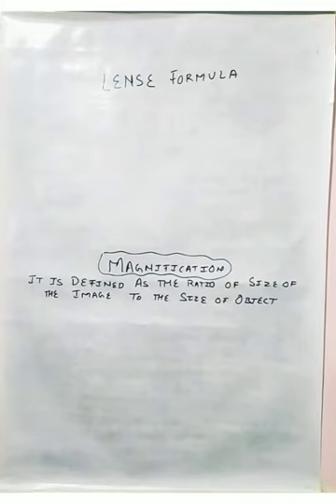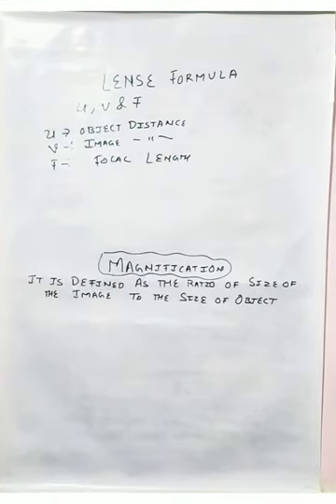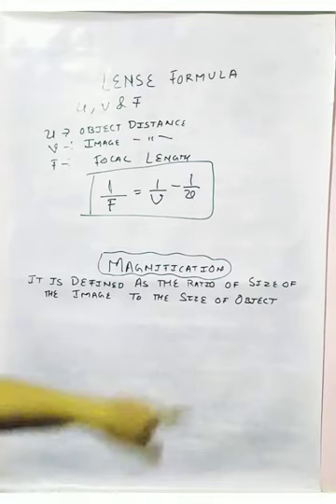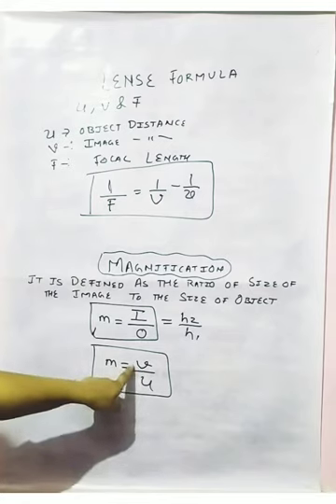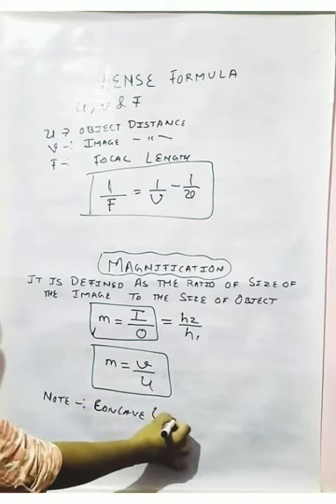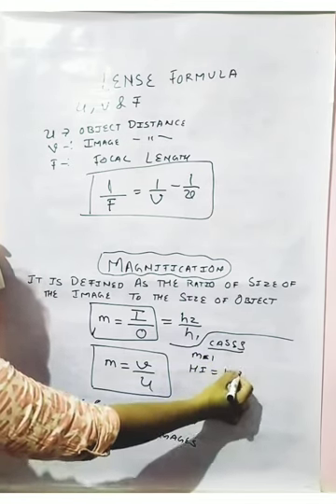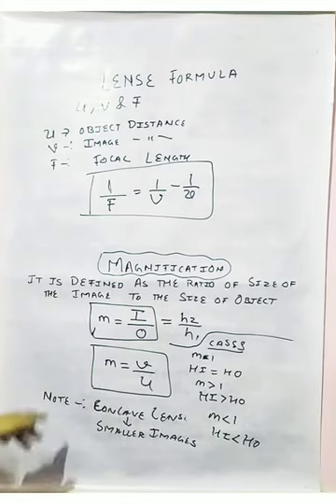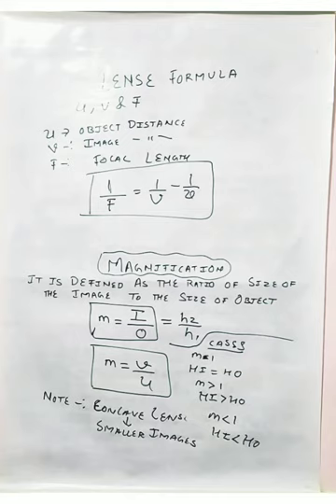Lens formula and magnification and it's cases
Class X CBSE board  NCERT